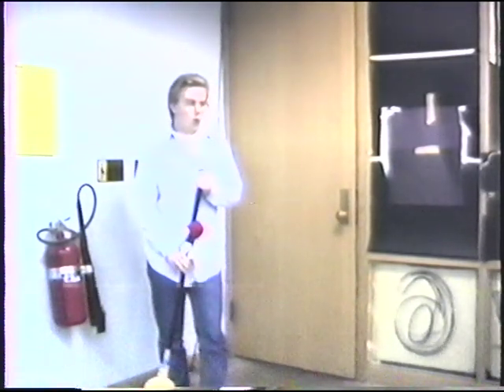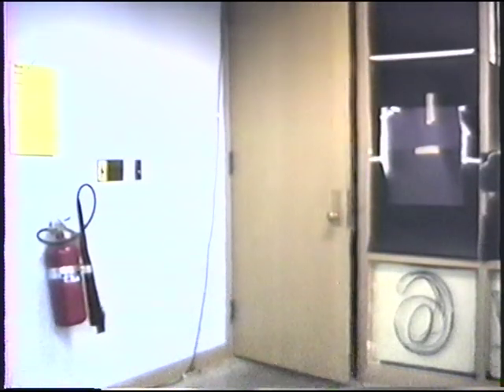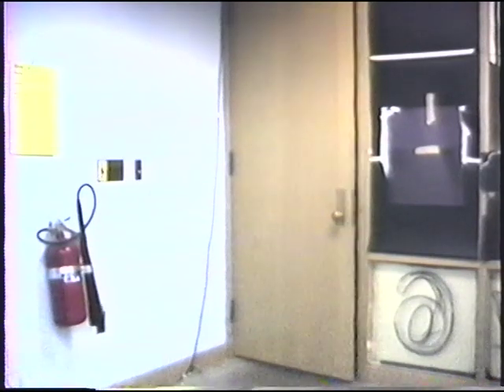Dave as a janitor